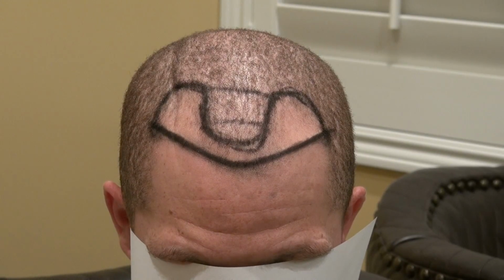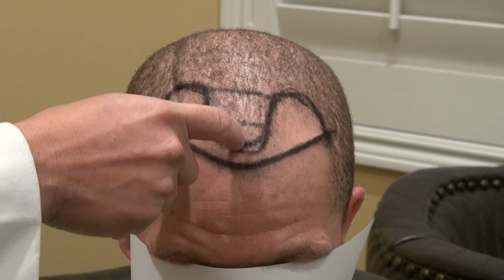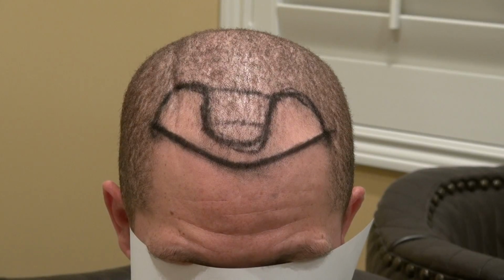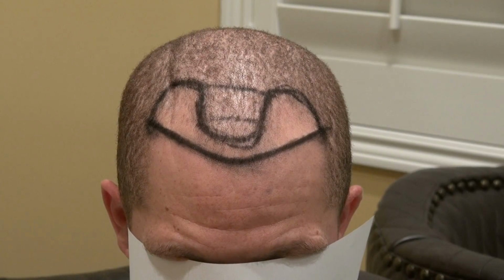Black Hairline Lowering Surgery FUE Hair Transplant Who Flew in From England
Black African man who in from England to California to have his hairline lowered by Dr. Diep, who specializes in the art of restoring Black hairline for both men and women using the FUE & FUT at or . Dr. Diep is one of the very few hair surgeons who specializes in the art of restoring ethnic hairline using the FUE and FUT method. Through many year of experience, Dr. Diep invented his own FUE tool and technique to harvest wavy and curly with precision and minimal hair damage.
MHTA clinic also provides hair restoration for men & women with frontal hair loss, bald mid scalp, balding or thinning vertex/crown, eyebrows transplant, FUE corrective hair surgery to fix PLUGS, fill in scar from face lift, past strip hair transplant and burn.